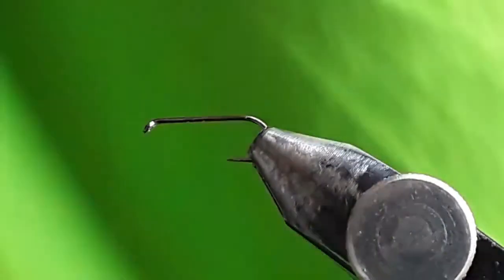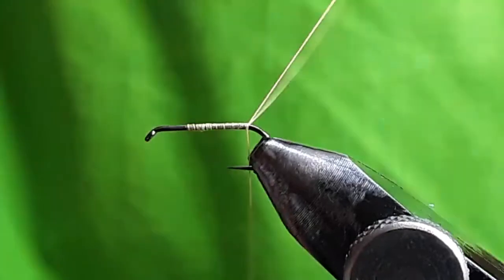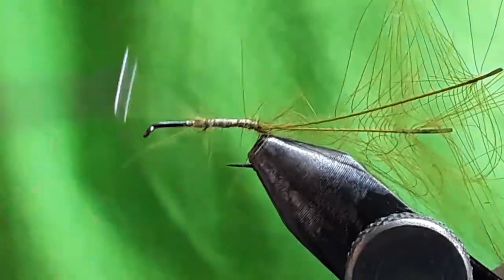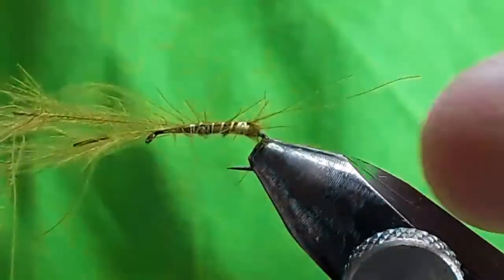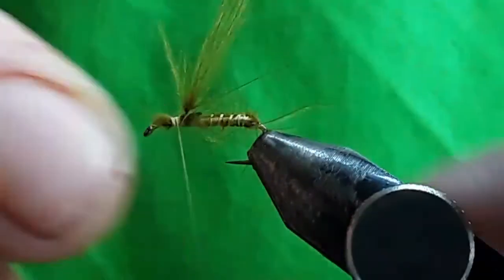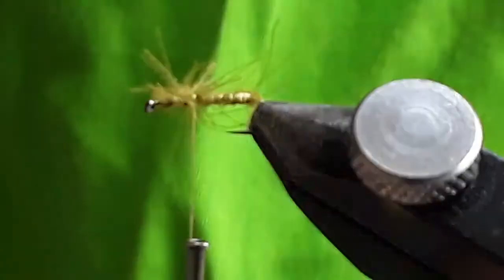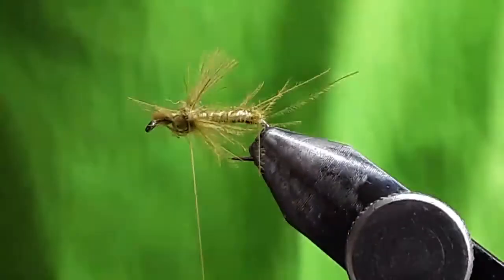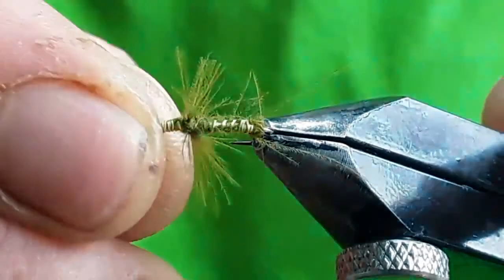Fly Tying a cdc humpy. Split wing dry fly.by James Parry.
Fly Tying a cdc humpy, fly tying demonstration by James Parry.
"Hi Mum. Lookit me I'm on telly!  🤪🐘🙏
Materials used...

 Hook      sise 12 to 16
Thread    yellow 8/0 silk
Body        cdc feathers
Wing             //
Tail                 //
Dubbing         //